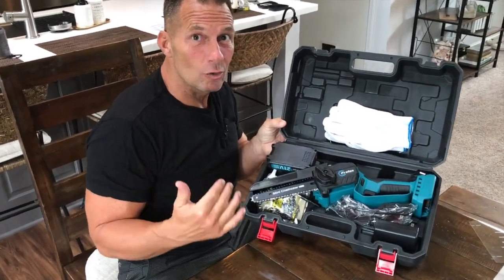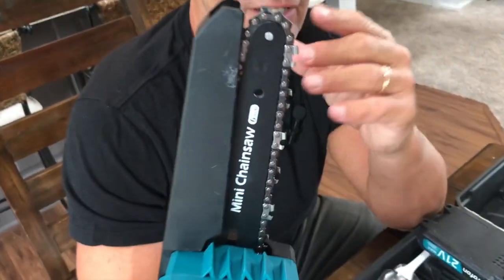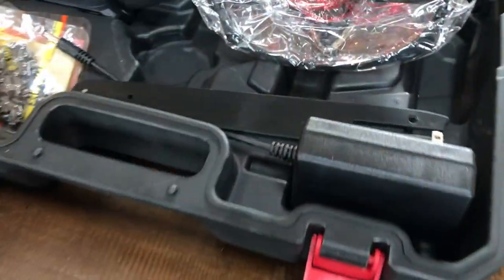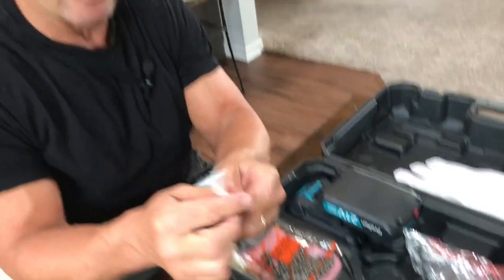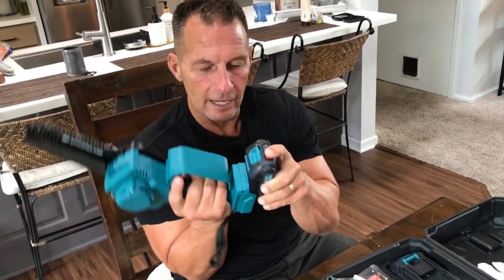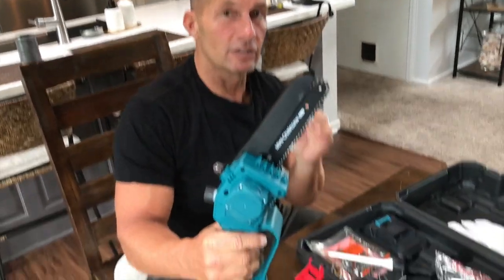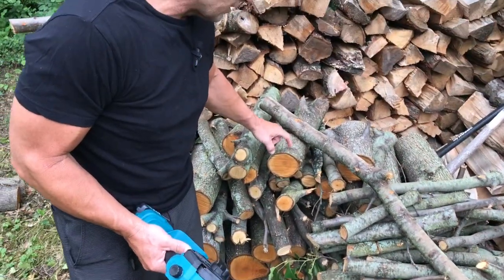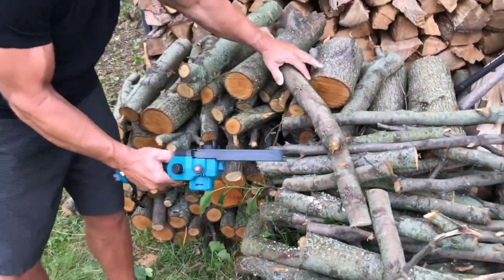Mini Chainsaw Cordless 8 inch & 6 inch